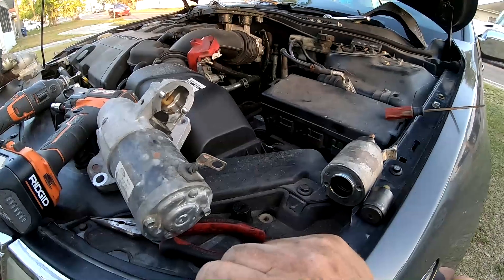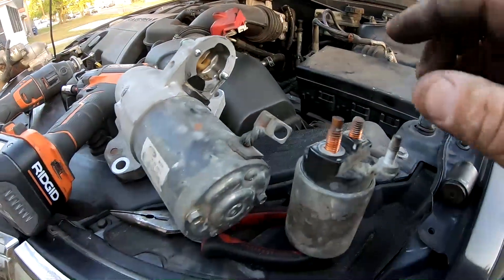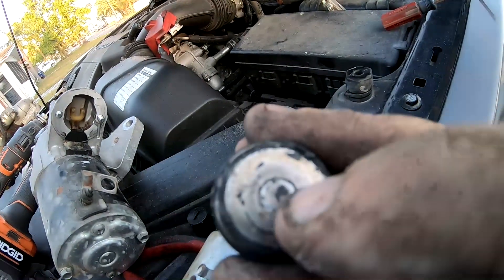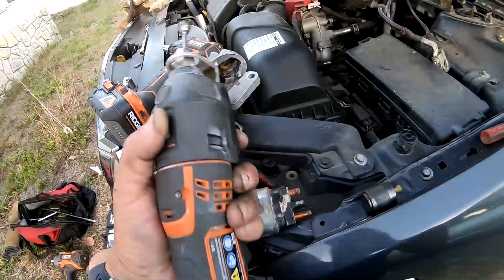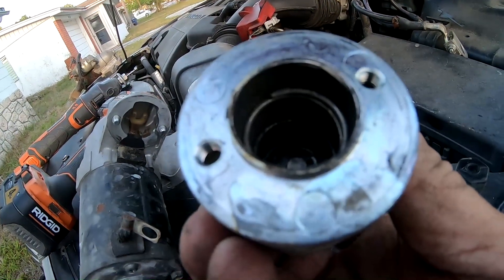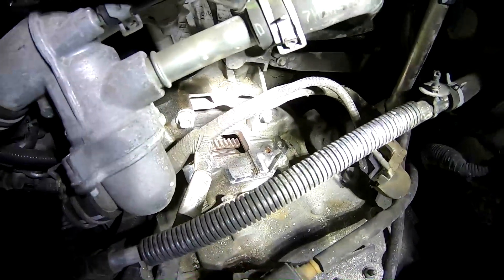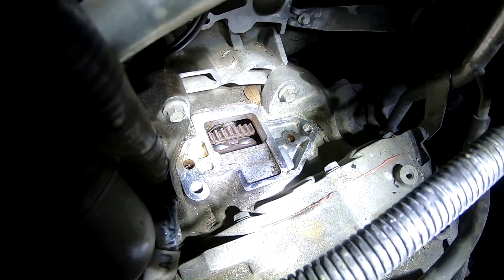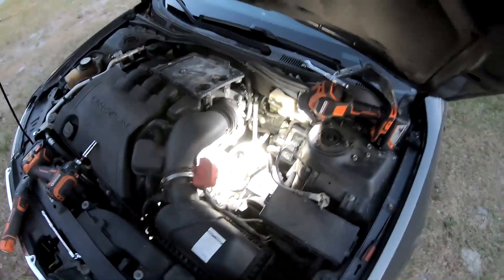CHEVY CAVALIER STARTER CLICKING BUT NOT CRANKING REPAIR HACK CLICK CRANK